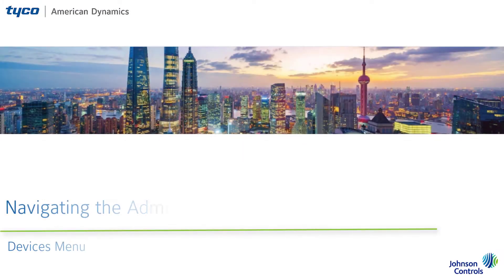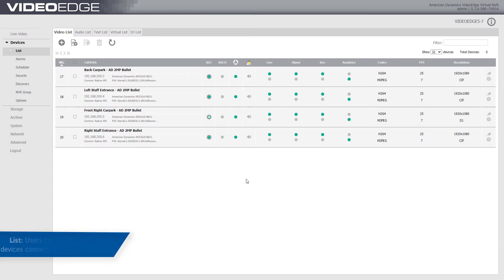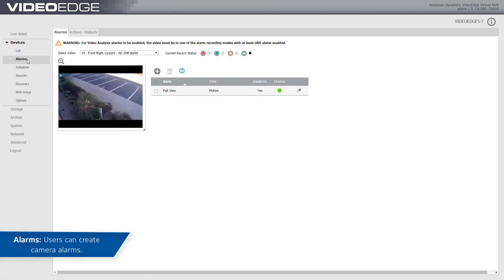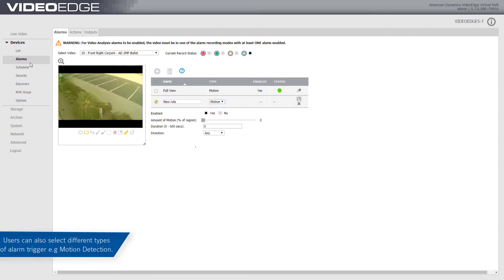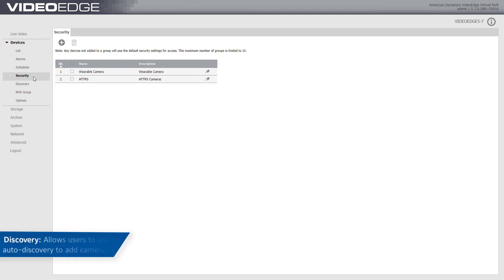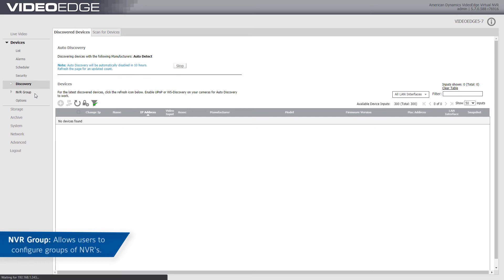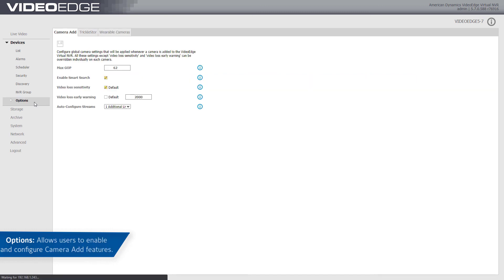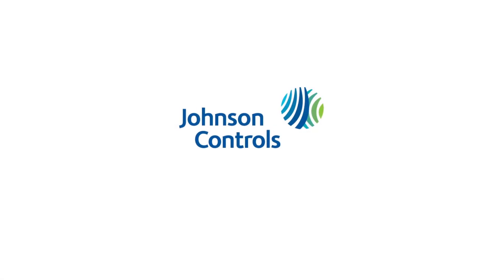Navigating the Administration Interface - Devices Menu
This video gives a brief overview of the Device menu in VideoEdge.
00:00 Intro
00:06 Steps
01:23 Outro